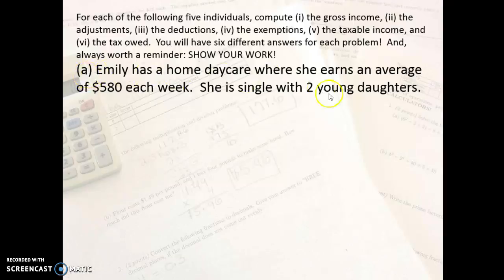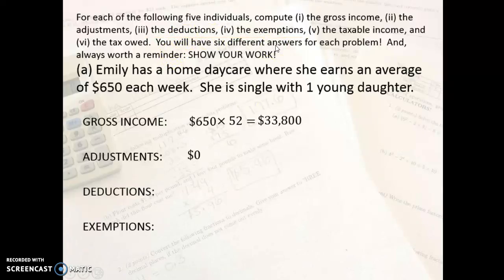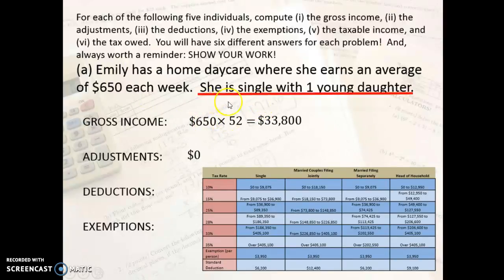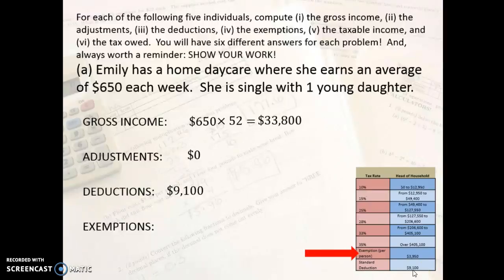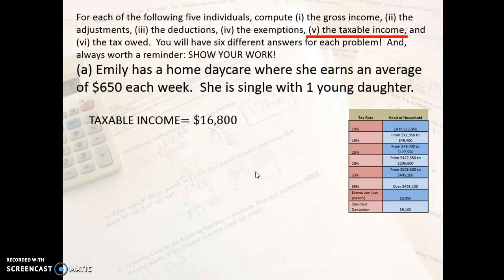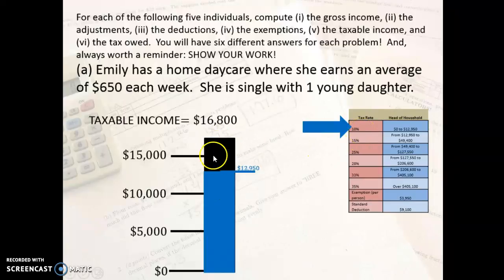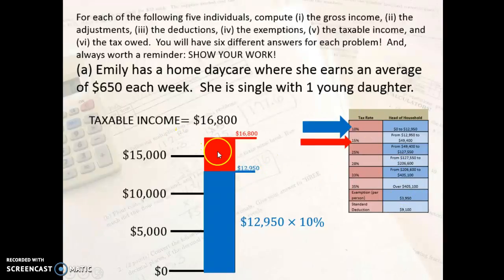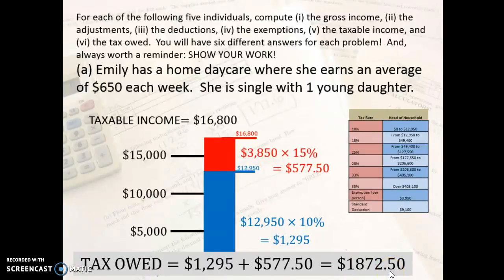Week #4: video #1 on income taxes